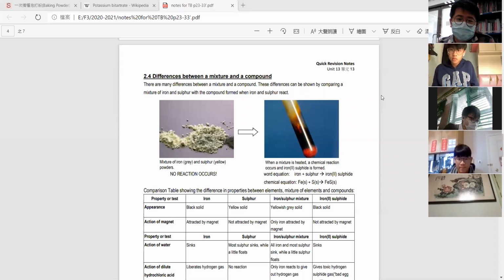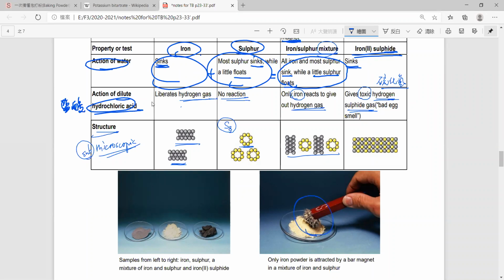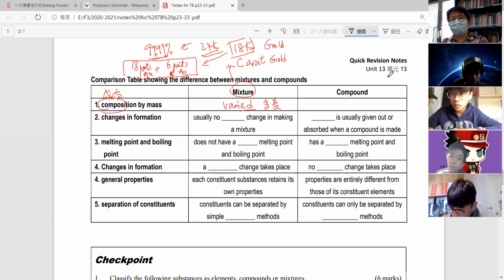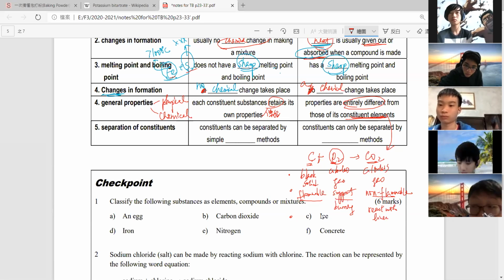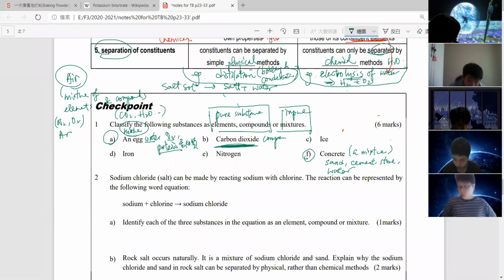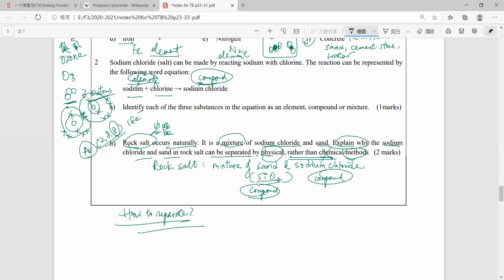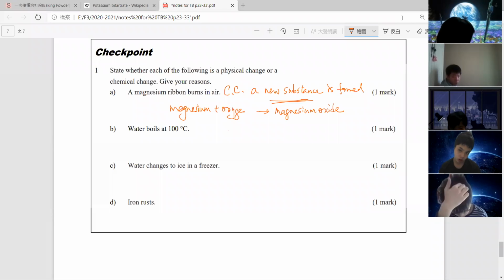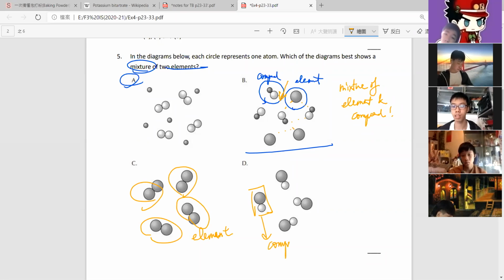Pure Substances vs Mixtures; Elements vs Compounds; Physical Changes vs Chemical Changes